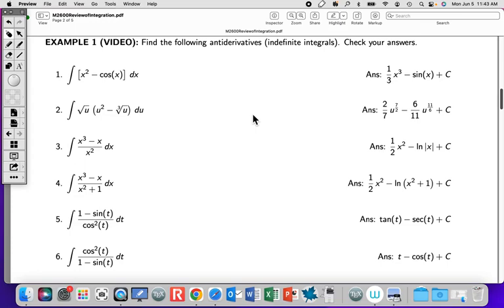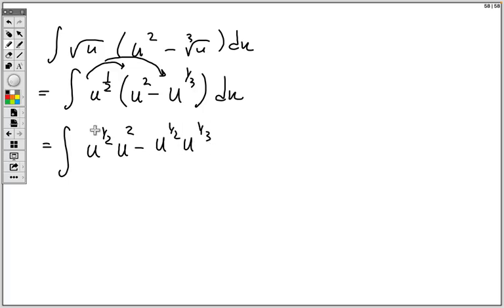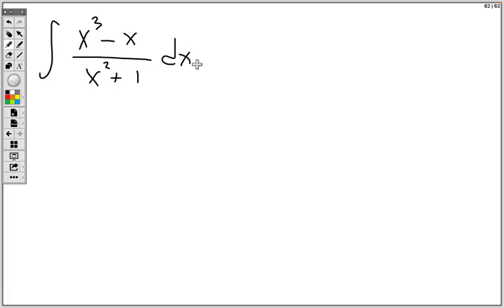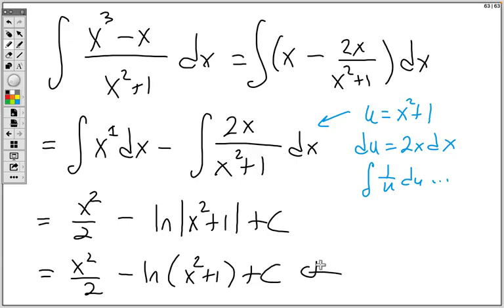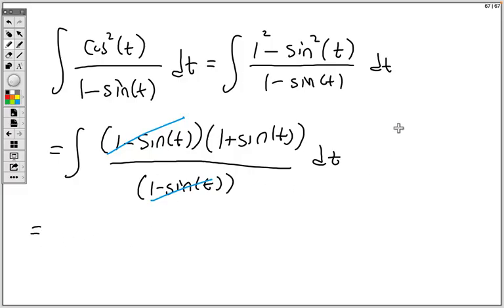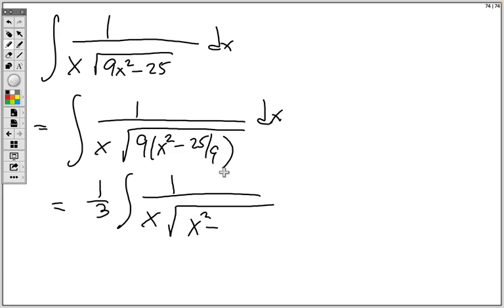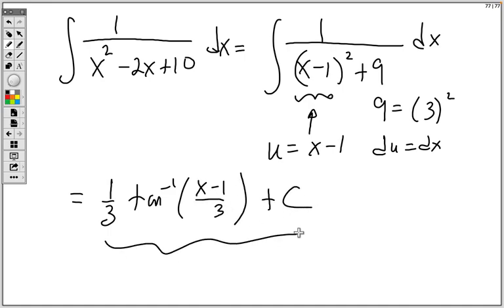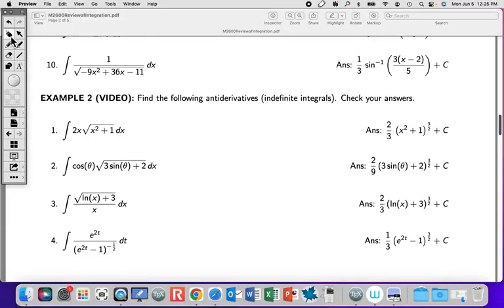Section 8.1: Review of Basic Integration - Example 1